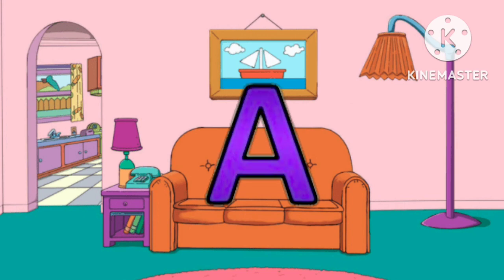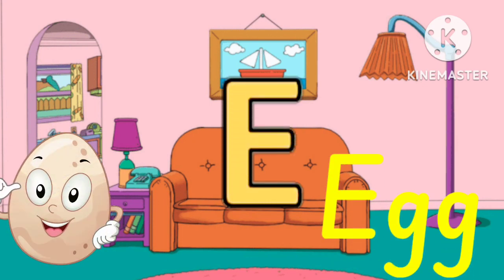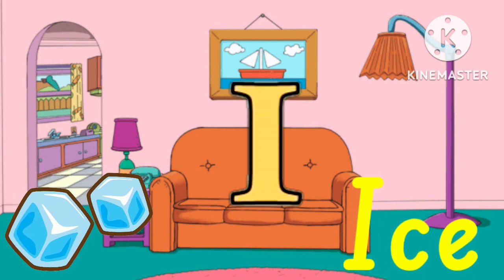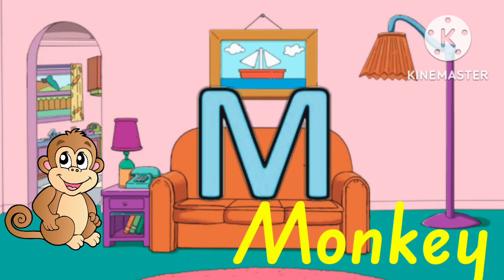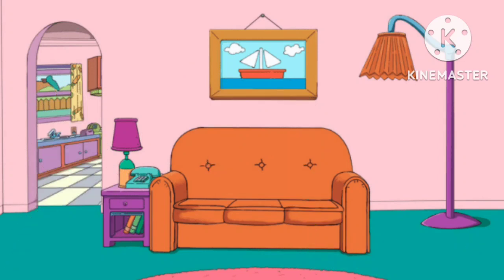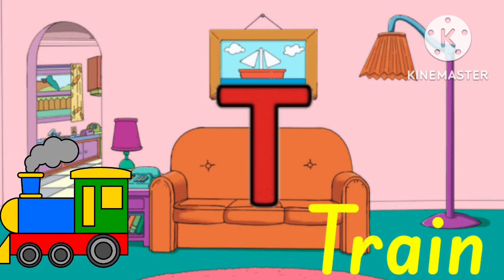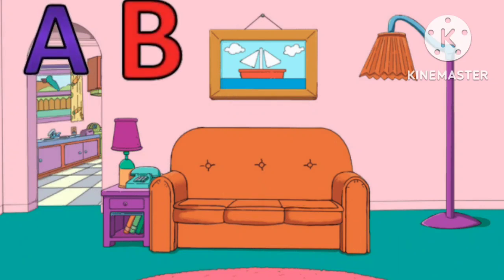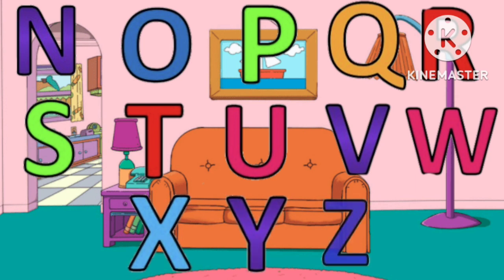ABCD| Alphabets| A to Z alphabet| A for apple B for ball| pre school learning videos